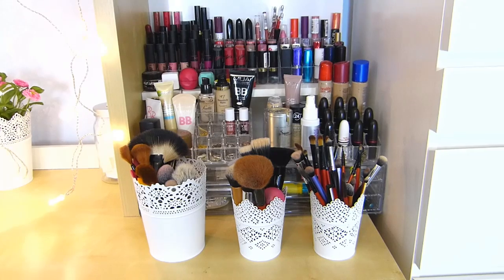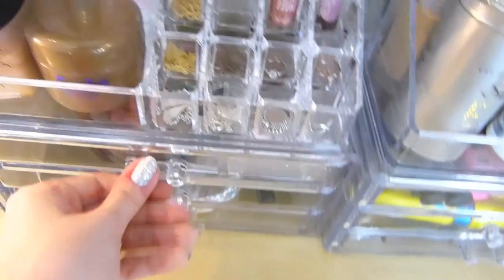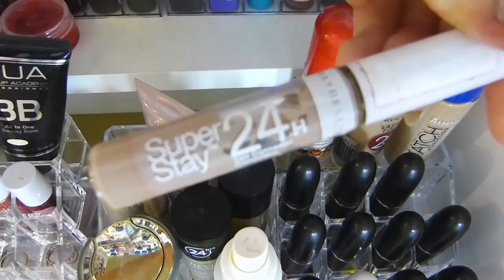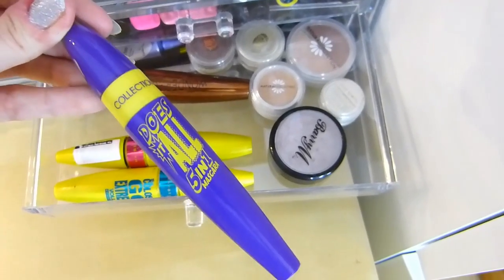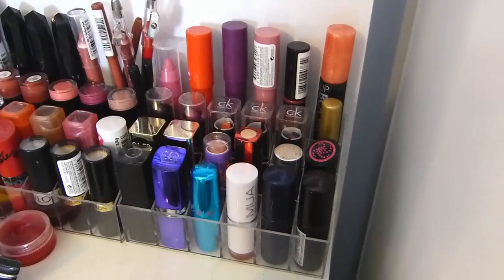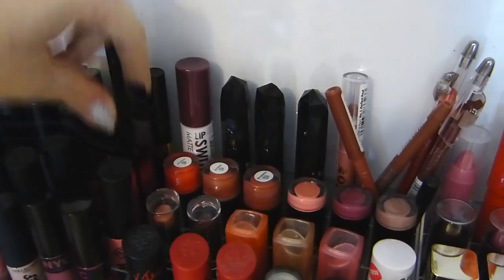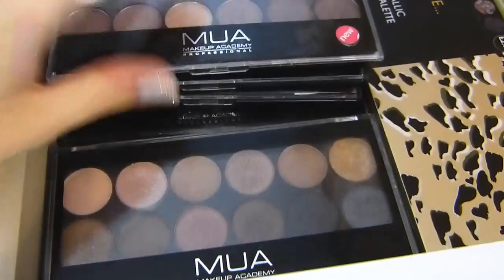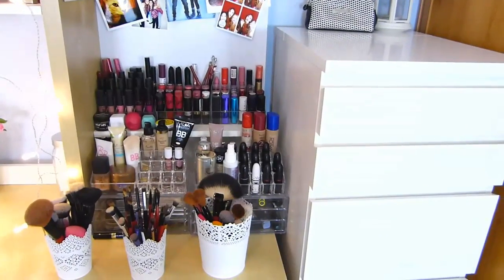Makeup Collection and Storage 2015 | sophdoesnails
My makeup collection! Sorry the video is so long, hope you enjoyed!

Brushes mentioned (not the same seller as me but pretty sure they are the same!)